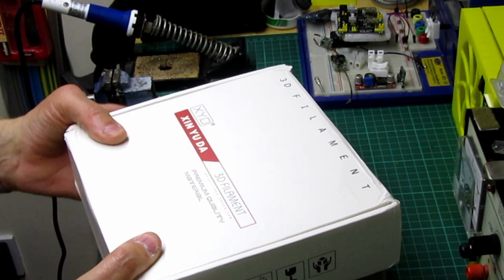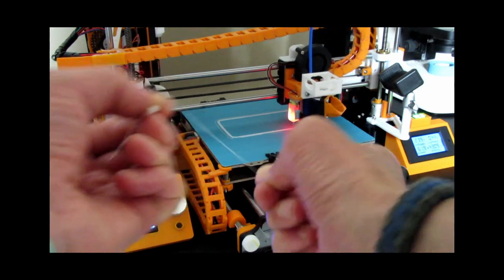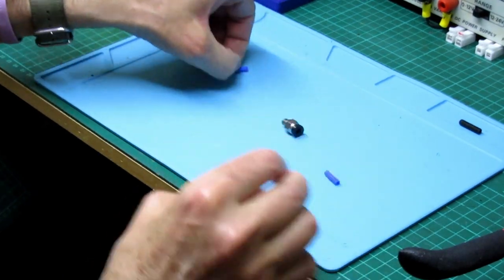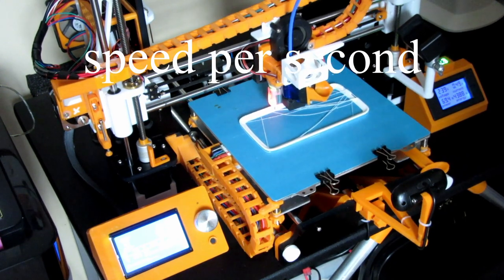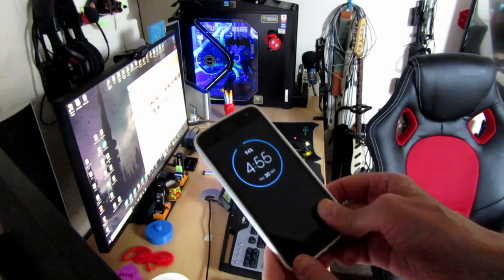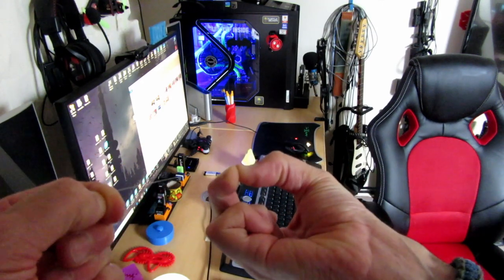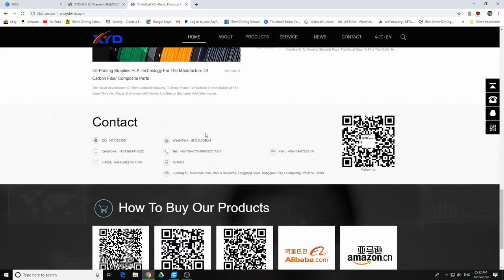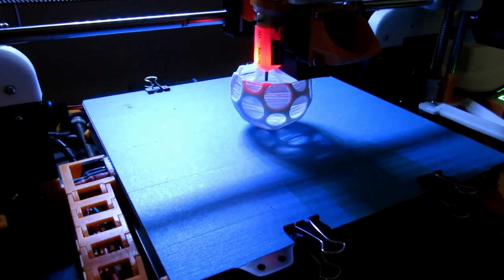XYD Flexi Fliament Any good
XYD  Flexi Filament Any-good

Ebay flex filament

Capricorn PTFE